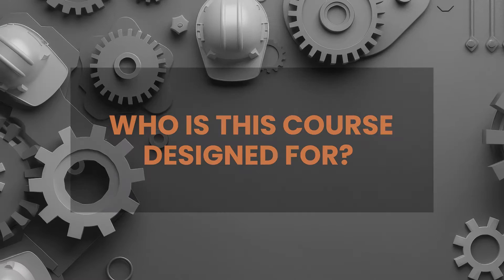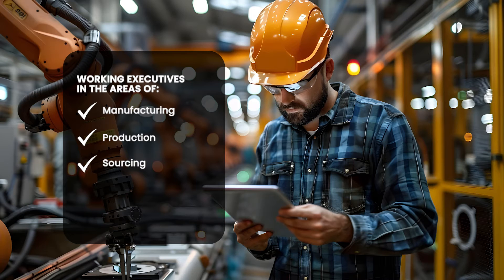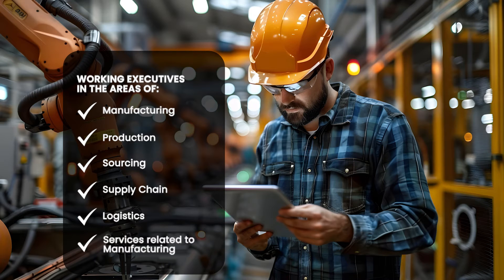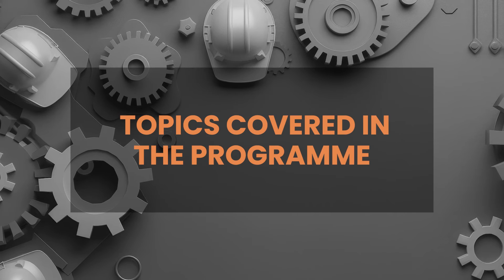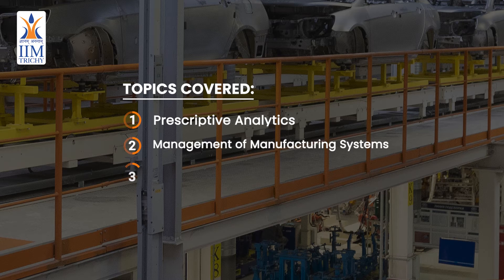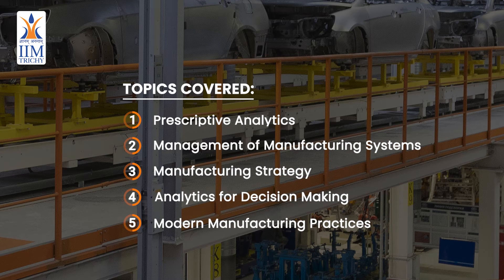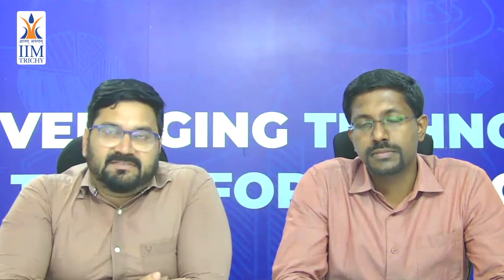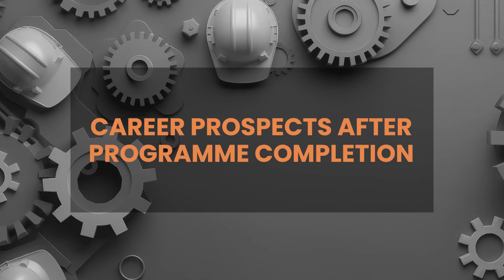Postgraduate Certificate Programme In Manufacturing Management & Analytics at IIM Trichy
Manufacturing organisations must gain insights from their database to make informed decisions to leverage businesses. It helps overcome challenges, improve quality, and redefine the consumer's experience.

The Postgraduate Certificate Programme In Manufacturing Management & Analytics at IIM Trichy provides an opportunity to master skills using data analytics. The students get an opportunity to learn by connecting with experts and engaging in a live session. This programme is designed for executives working in supply chain, manufacturing, logistics, production, and other services related to manufacturing. The course covers topics like analytics of decision-making, manufacturing strategy, and modern manufacturing processes.

 Know more about the course from Dr. Gajanand and Prof. Rajesh in this video.